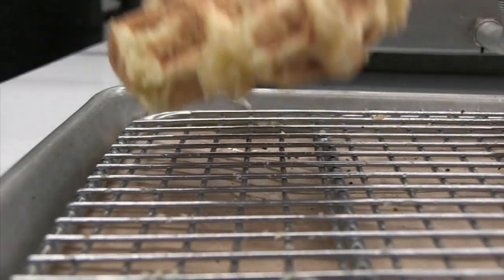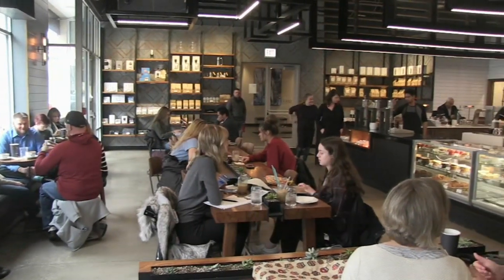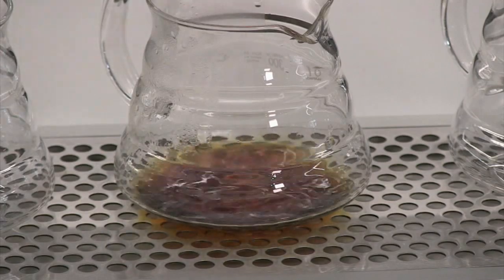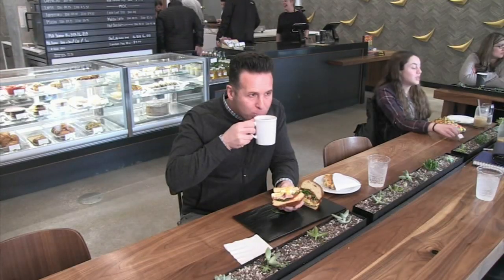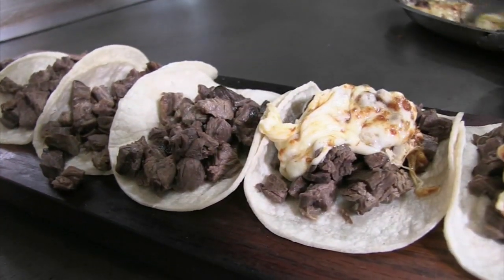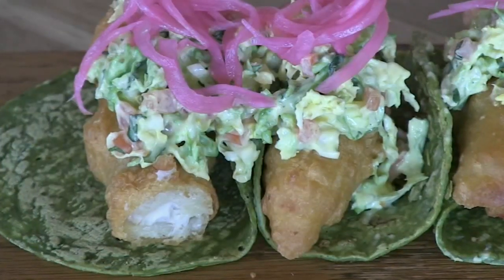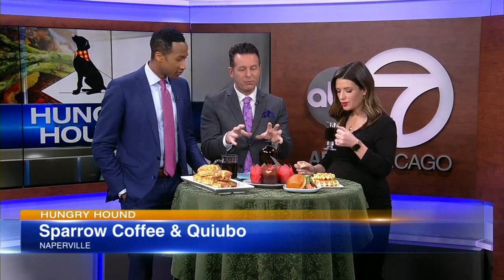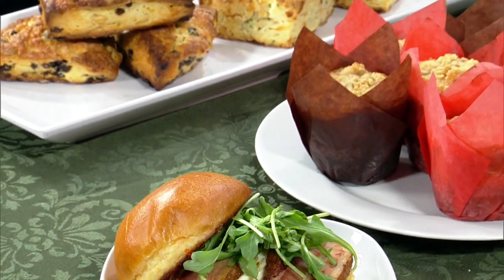Restaurants, bars line riverfront in Naperville's Water Street District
Downtown Naperville has a relatively new addition, right on the river, called the Water Street District. There are a number of new places to eat and drink, all just a few yards apart. FULL STORY